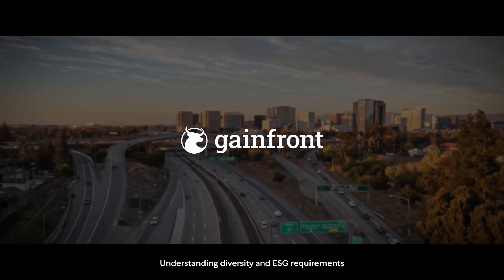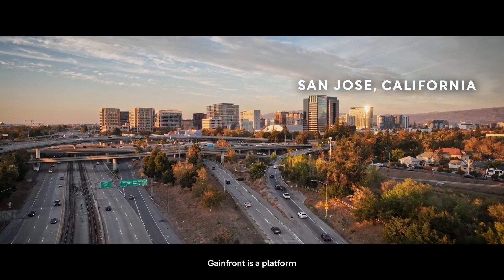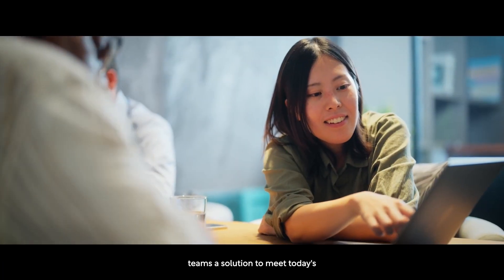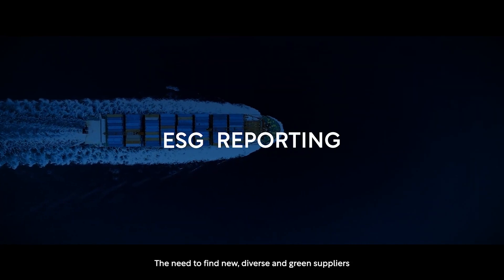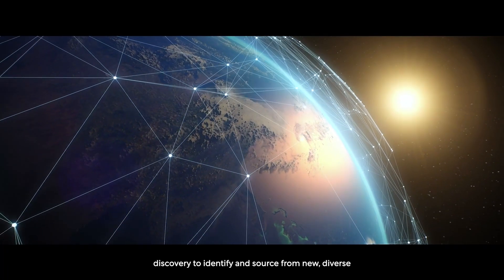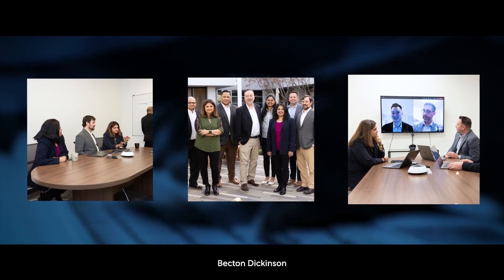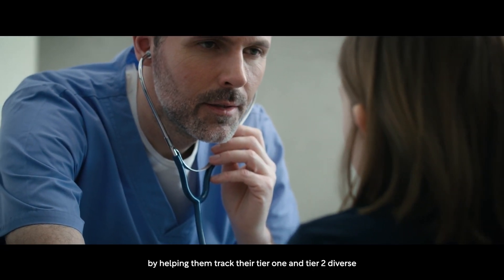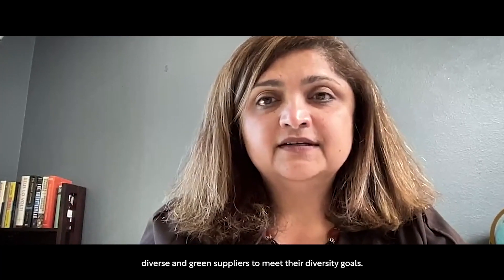Diversity, ESG & Automation: Gainfront's modular procurement power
Gainfront's highly customisable, modular, procure-to-pay powerhouse platform for Diversity, ESG, and collaboration

More from Healthcare...